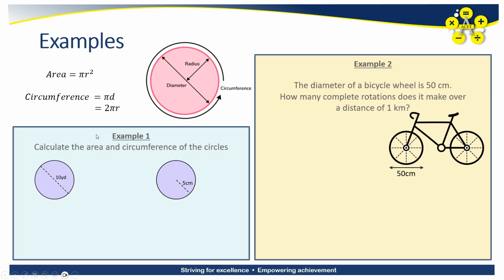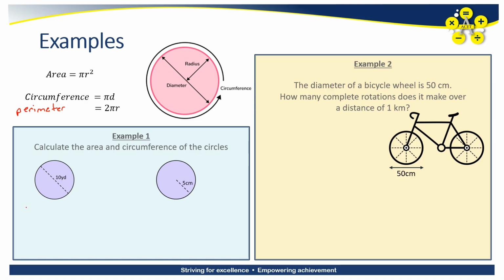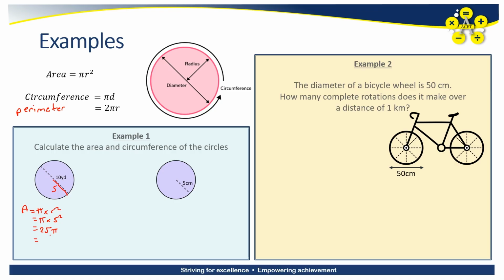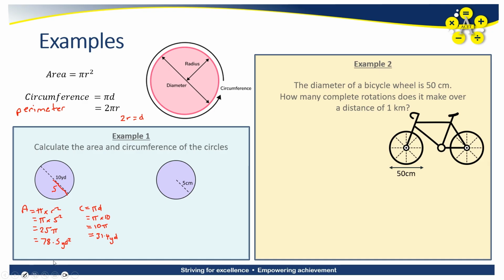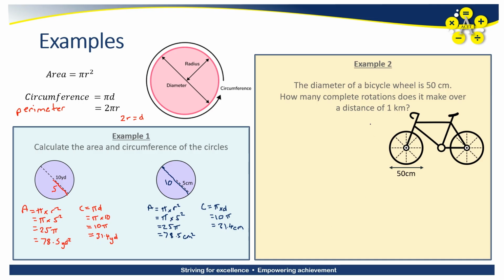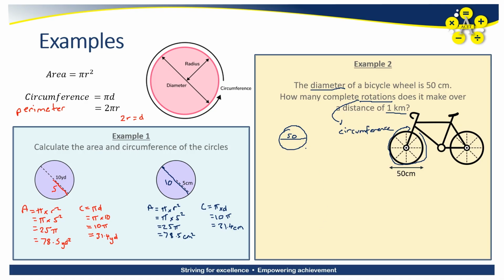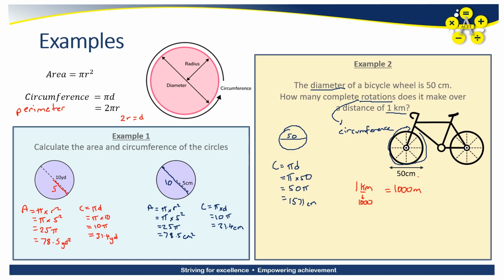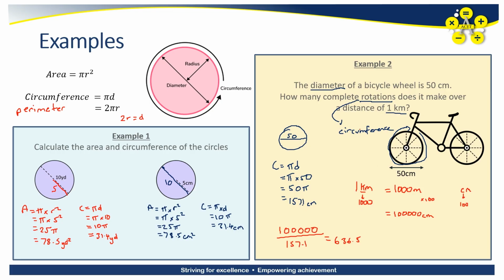14F Area and Circumference